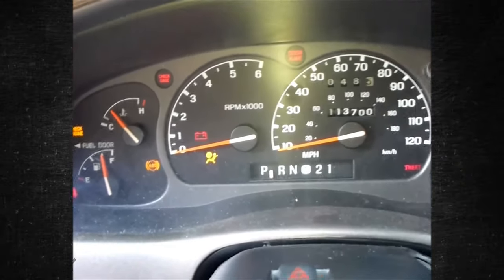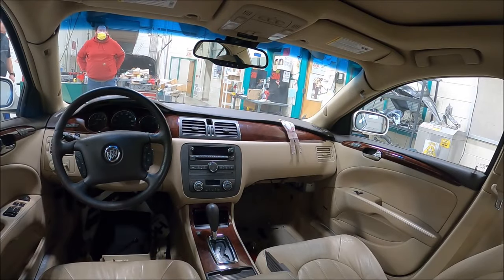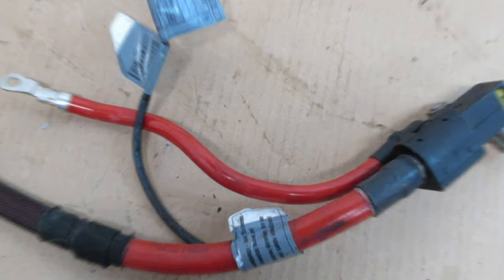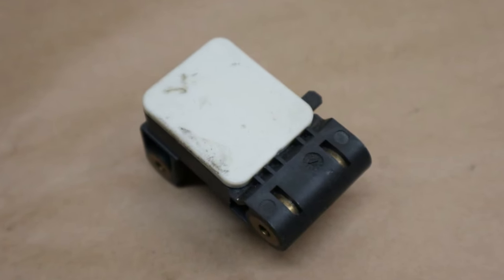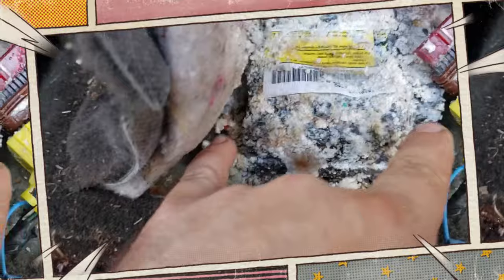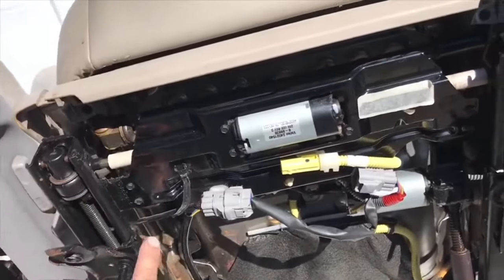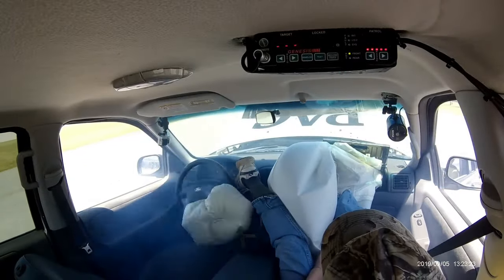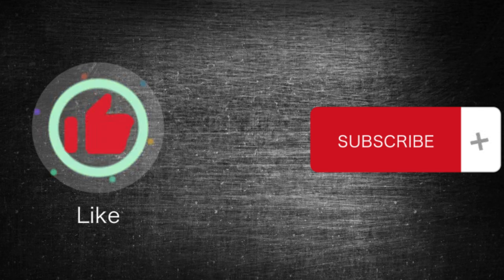Is It Safe to Drive With Airbag Light ON?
We’ll  explain what the SRS airbag light is and why it illuminates in this video. We also discuss the reasons why driving while this warning light is on is unsafe.

Timecode:
00:00:00 - Short intro
00:00:24 - Is It Safe to Drive with the Airbag Light On?
00:01:00 - Reasons Airbag Light is On
00:02:17 - Cost to Repair Airbag Light
00:02:51 - Is it Illegal to Drive with the Airbag Light On?
00:03:12 - Will the Airbag Deploy with the SRS Light On?